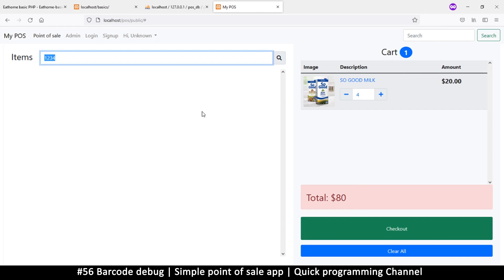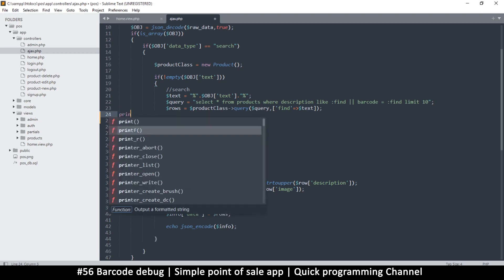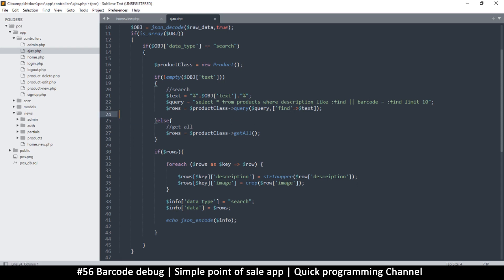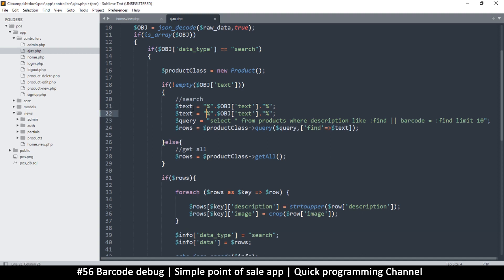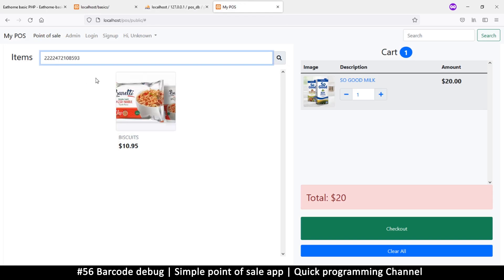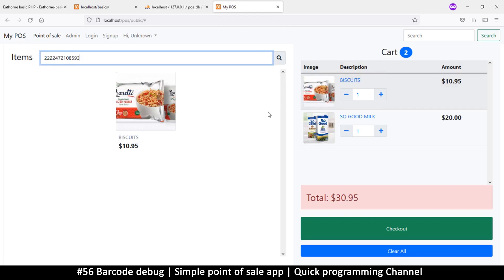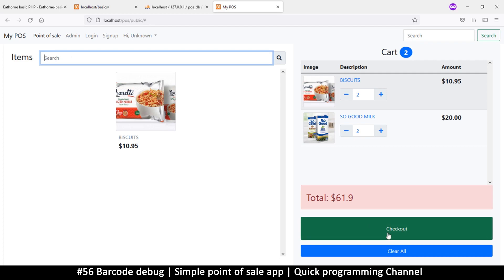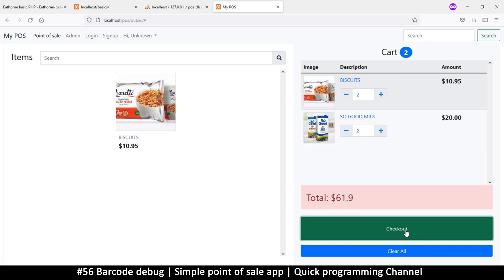#56 Barcode debugging | Simple point of sale app in php & javascript | Quick programming tutorial